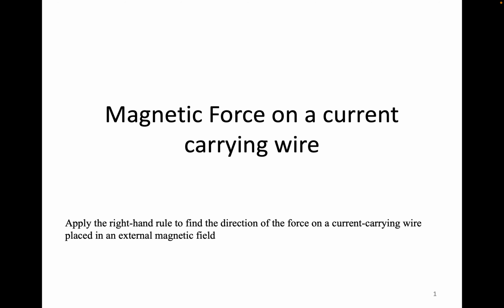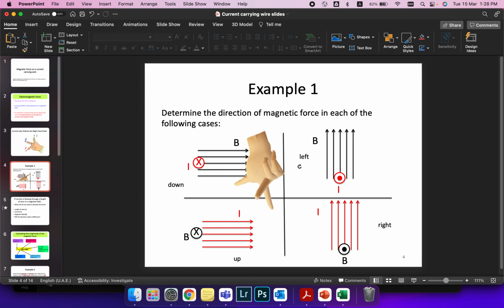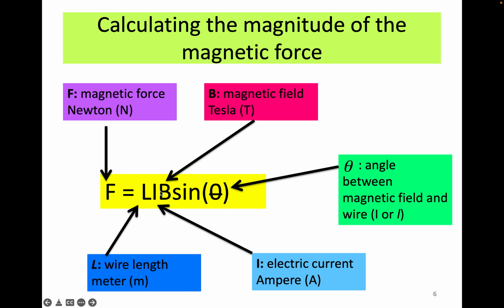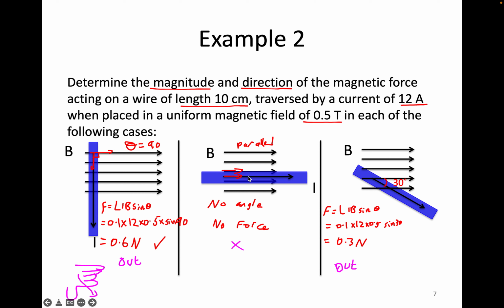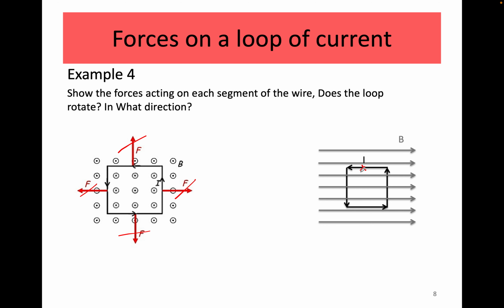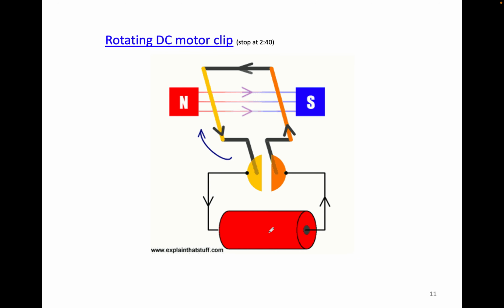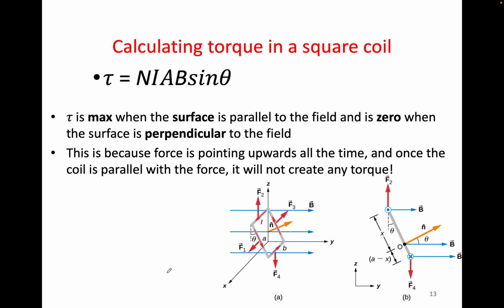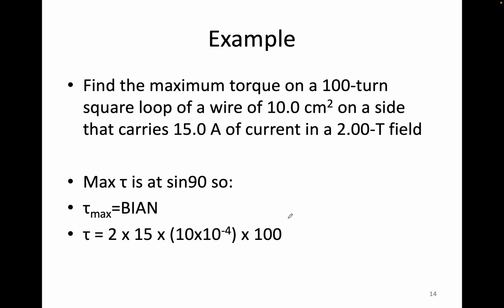9. Current carrying wire - ATS Grade 12 Advanced Physics